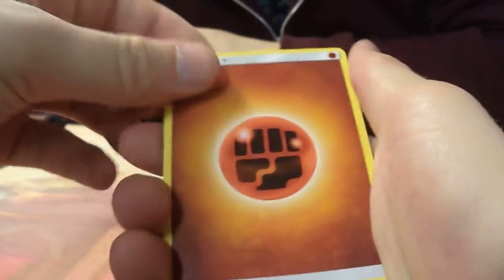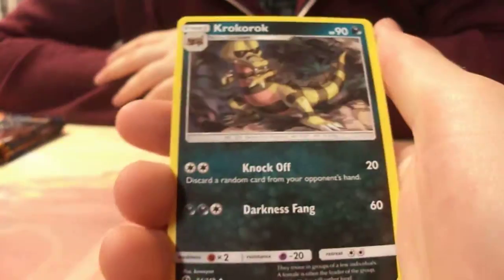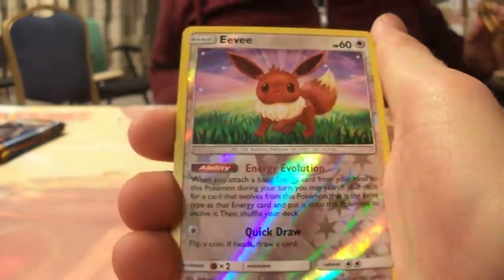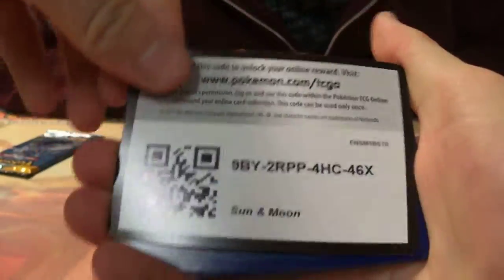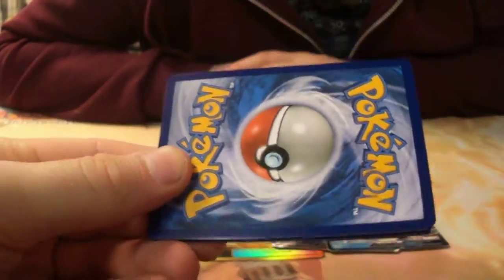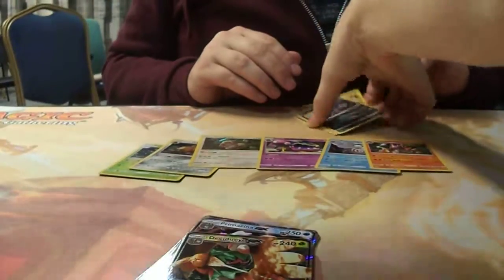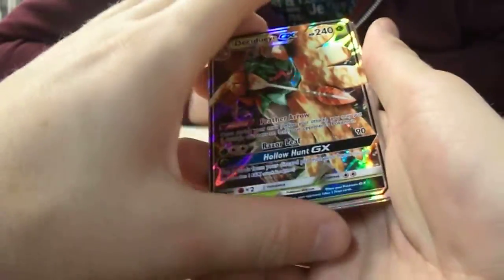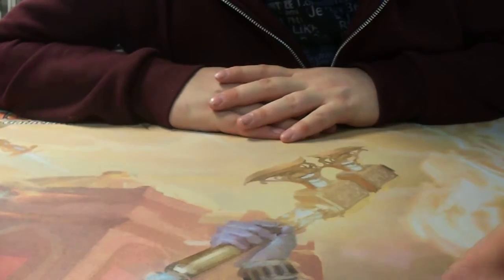PKM - Sun & Moon Box Opening! Part3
The Newest Pokémon set is Called Sun & Moon. We are opening our first box. Contact  on facebook or order at the same sharp price on: Ucard.nl

Lets see our pulls! and Don't forget share the code cards, so just use one per vid.